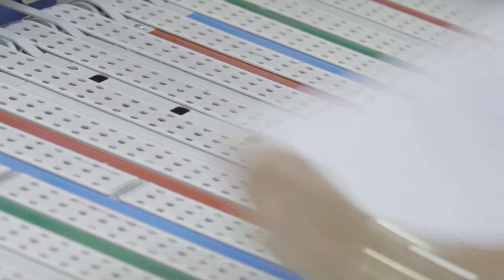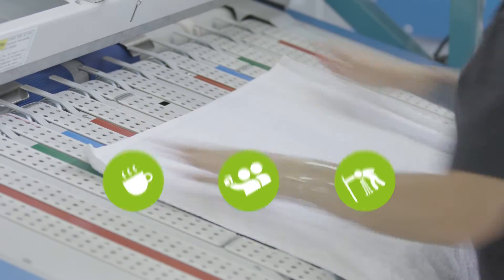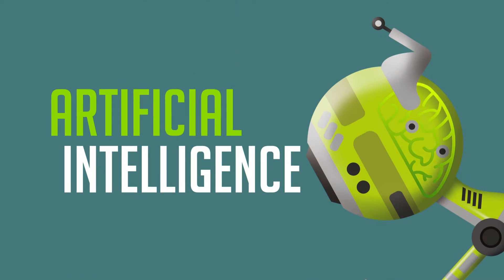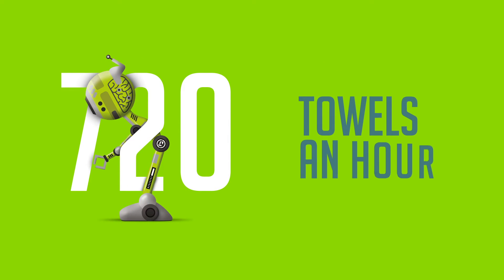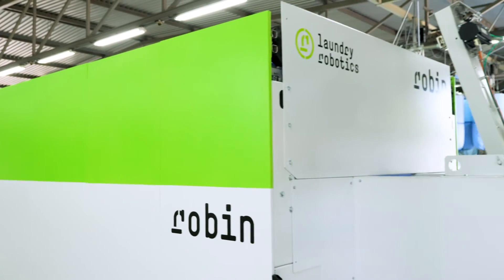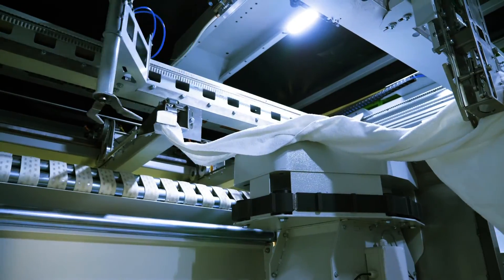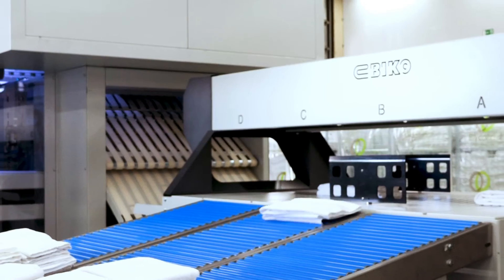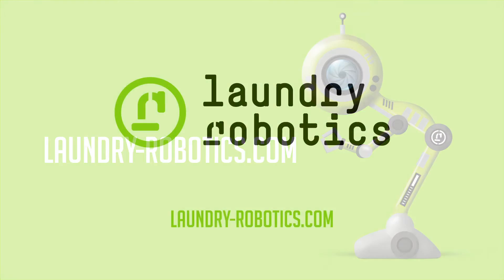Laundry Robotics : Meet Robin the towel feeder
Finding ways to work faster. Smarter. More efficiently. Cheaper. Isn’t that what it’s all about in today’s business? But your people are already the best they can be. So, in order to be prepared for the future, you need to think out of the ordinary. Open the door to technology. Discover robotics. And make them work for you.